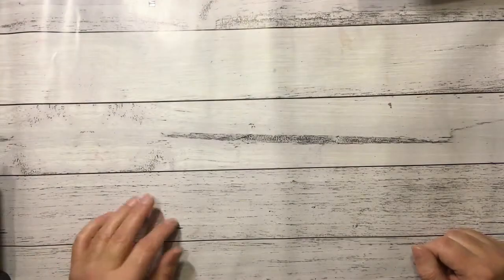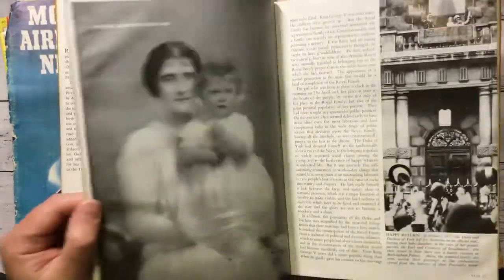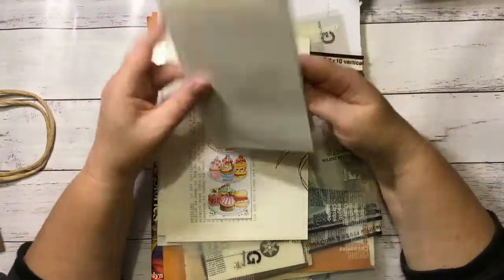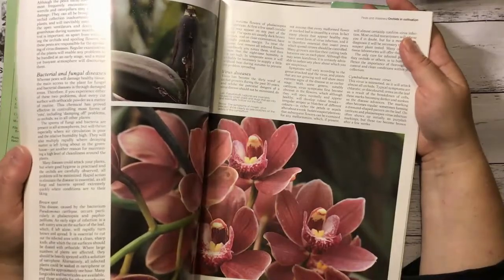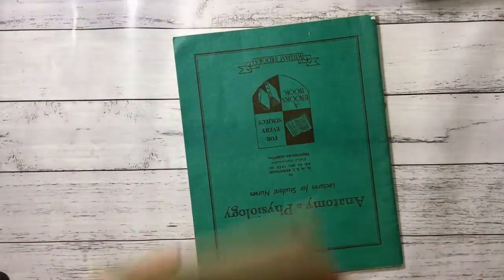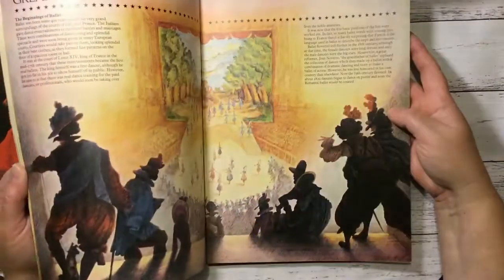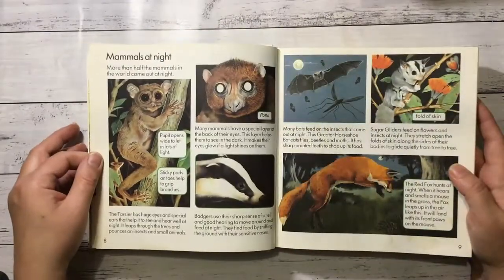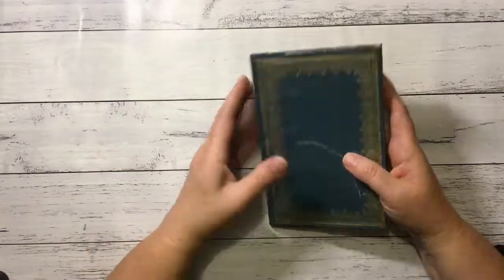Book Haul for Junk Journal Making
Hi guys, here is a biggish book haul from the past few weeks.
Enjoy xxx
Nat Williams –